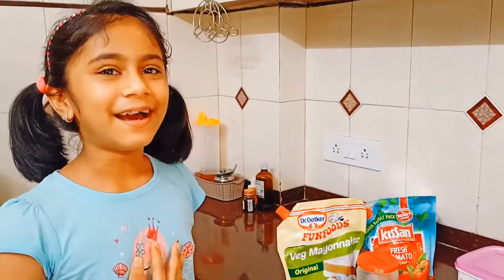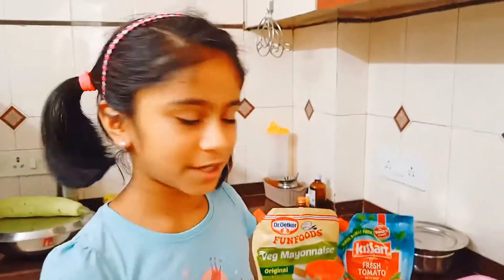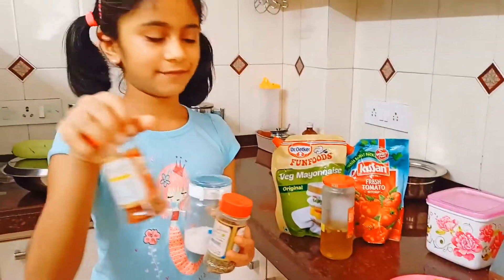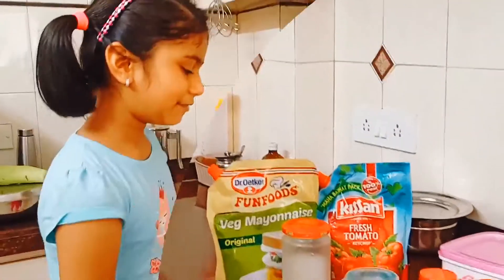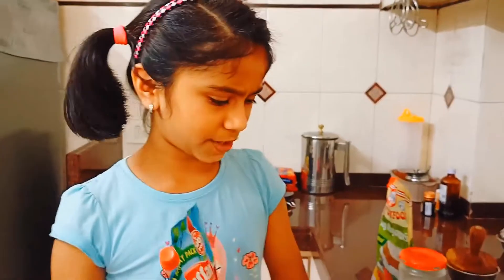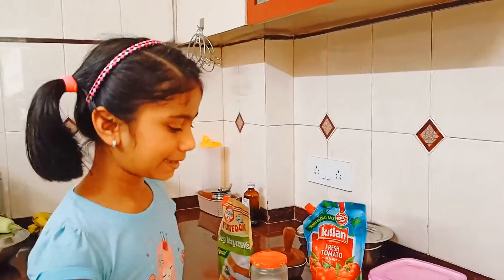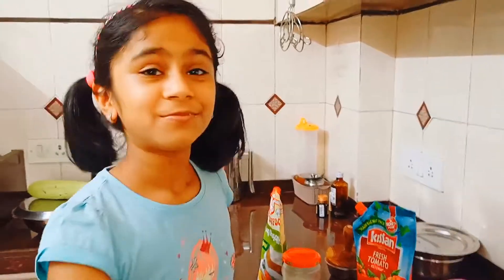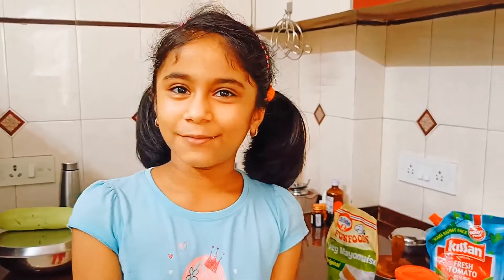Best afternoon snack😋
Ingredients- Monaco biscuits, tomatoes, capsicum,olives,  mixed herbs, chilli flakes, salt, mayo, ketchup, cheese.
Method -Mix tomatoes, capsicum and olives with mixed herbs, chilli flakes and salt in a bowl. put this mixture on the biscuits. Next top it with mayo, ketchup and cheese.